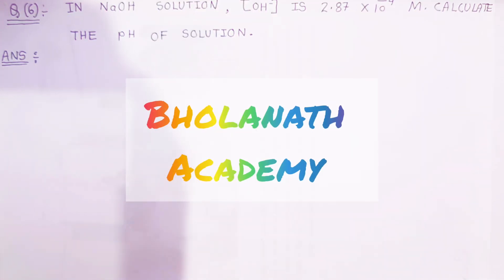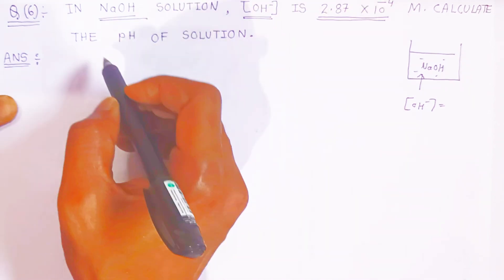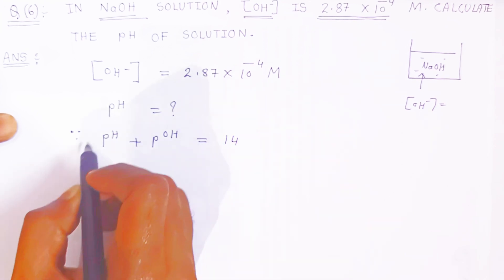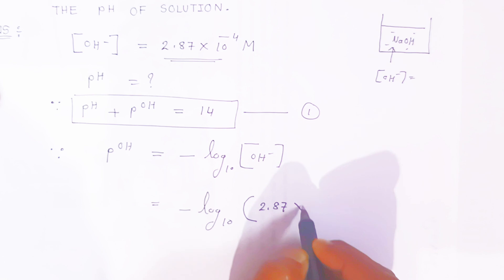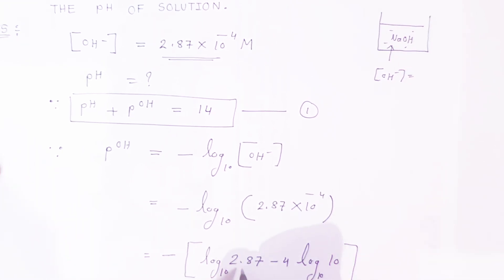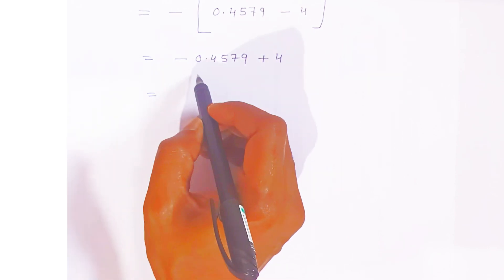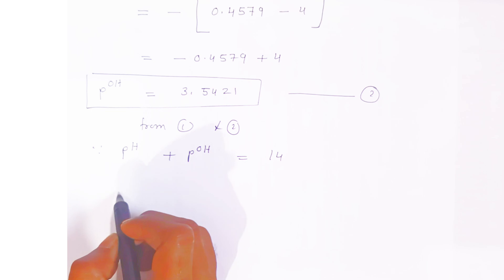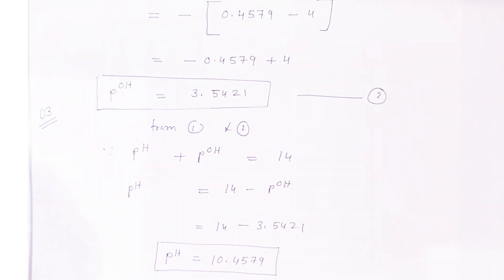ionic equilibria class 12 chemistry numericals | Part 9 | Calculate pH of solution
In NaOH solution, [OH-] is 2.87 × 10-4. Calculate the pH of solution.

What is the pH of 2.9 x10 4?
How do you find the pH of a NaOH solution?
What is the pH of OH in NaOH?
What is the pH of a solution if the OH -] of a solution is 1x10 4?
q.17. in naoh solution [oh] is 2.87 * 10 ^ - 4 calculate the ph of the solution.
ph of a weak monobasic acid is 3.2 in its 0.02 m solution. calculate its dissociation constant.
The concentration of naoh solution is 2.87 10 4 m then calculate the ph of that solution
The pH of 0.02M solution of ammonia is 10.78 calculate
Calculate the pH of 0.01 M sulphuric acid
Calculate the pH of 1 x 10 4 molar solution of NaOH
What is the action of chlorine on the following NaOH cold and dilute
Define degree of dissociation derive Ostwald's dilution law for the ch3cooh
The time required to complete 90% of the first order reaction will be
How will you represent first order reaction graphically
Define pH and pOH Derive relationship between pH and pOH
The ph of 0.1 m solution of monobasic acid is 2.34 calculate the degree of dissociation of the acid
derive the relationship between ah and au for chemical reaction.
derive the relation ph+poh=14